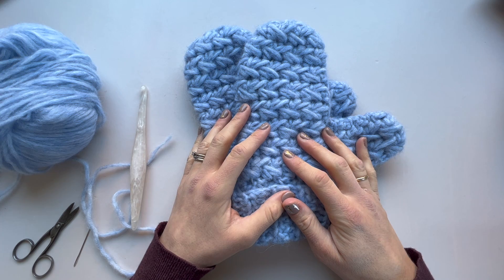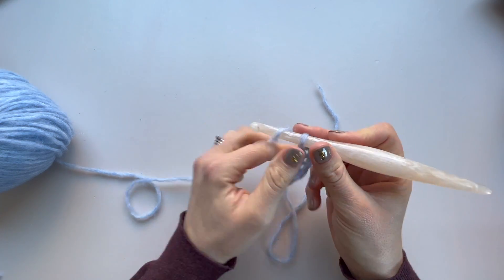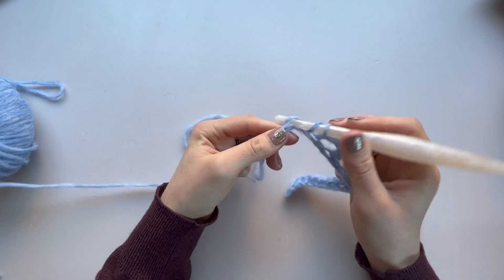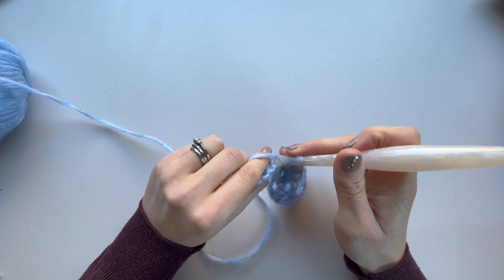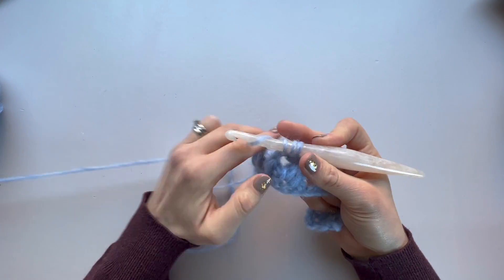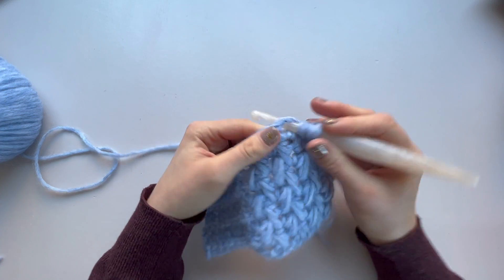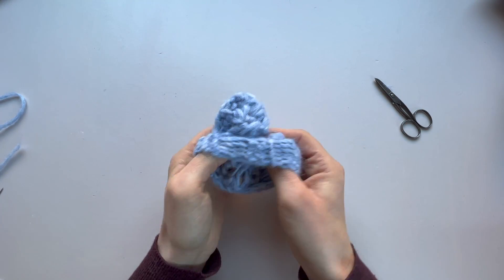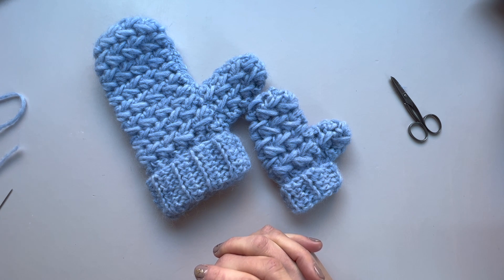Crochet Feather Stitch Pattern - Mittens for Babies to Adults.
The crochet feather stitch is such a wonderfully textured crochet stitch that lends itself perfectly for really luxurious accessories. These crochet mittens are great fun to make and come in sizes Baby, Toddler, Child, Small, Medium, Large and X Large.

The pattern is available for free on my blog along with a matching crochet feather stitch cowl pattern too -

In standard US  terms.

142yds per 50g skein; Weight: #5/Bulky; 70% Baby Alpaca, 7% Merino Wool, 23% Nylo

Gauge is over Feather Stitch Section:
14 sts x 8 rows = 4" x 4" / 10 cm x 10 cm measured over Feather Stitch repeat.

8mm (M) crochet hook or size needed to obtain gauge

Scissors
Tapestry Needle